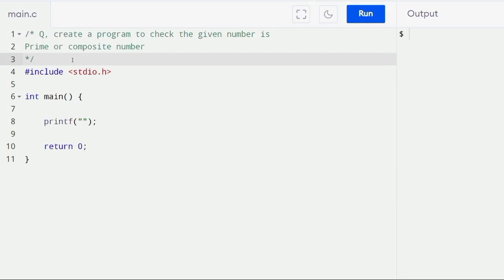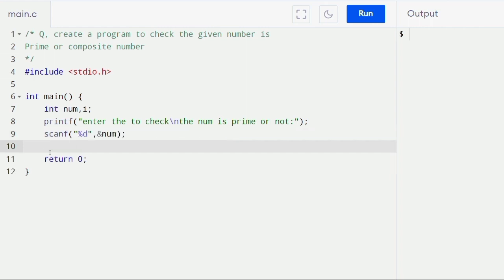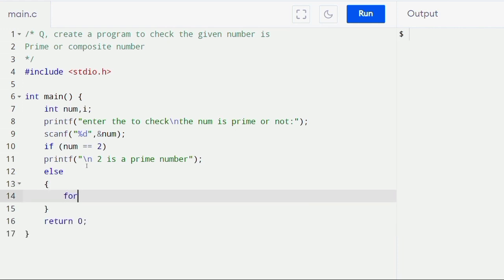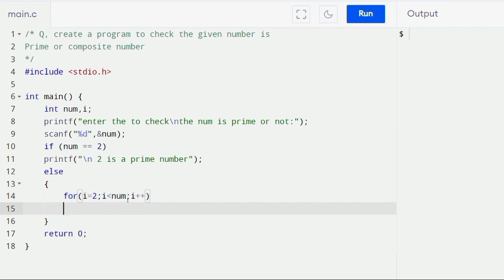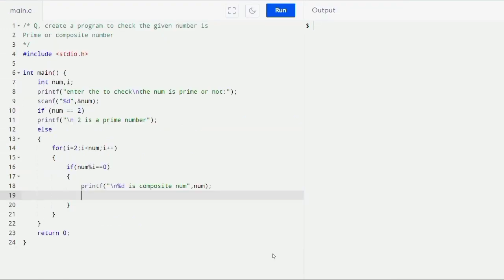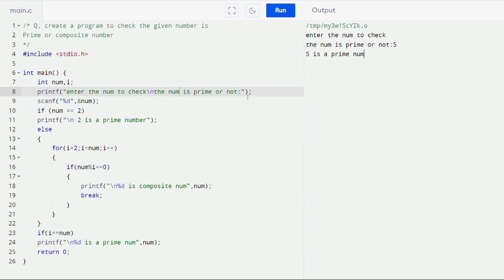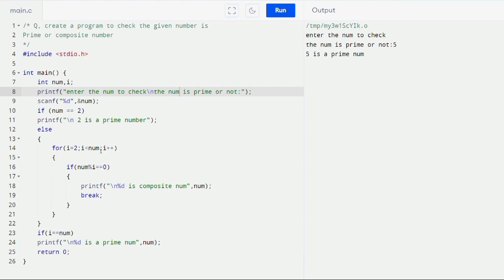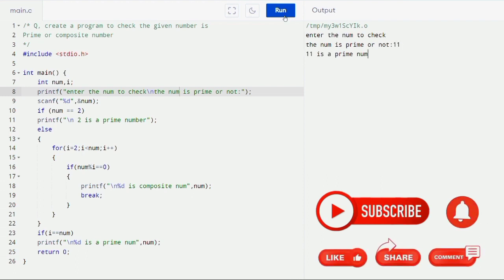Prime or Composite Number | Logic and Program | C Programming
Topics discussed:
1. Logic for Prime and Composite
2. Program to find prime or Composite